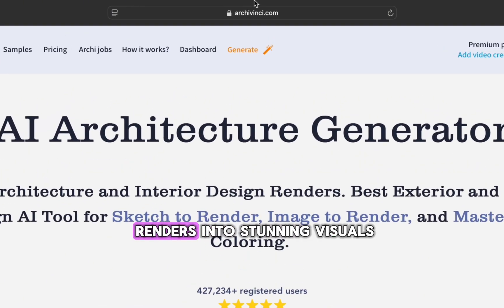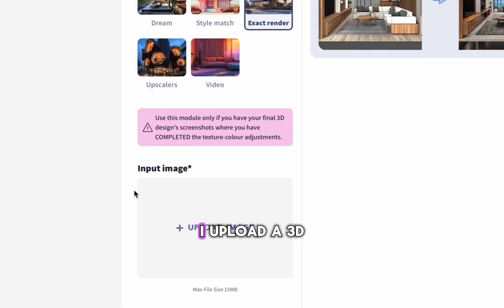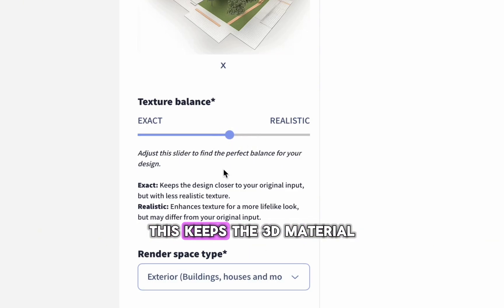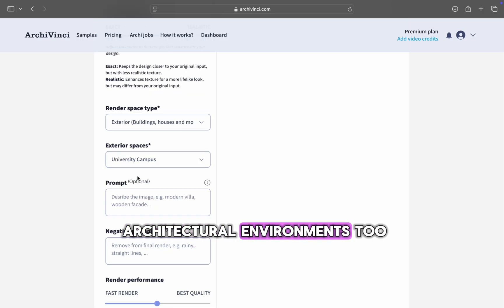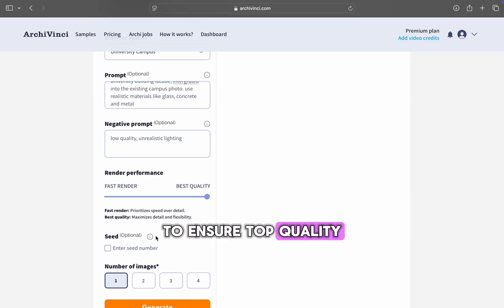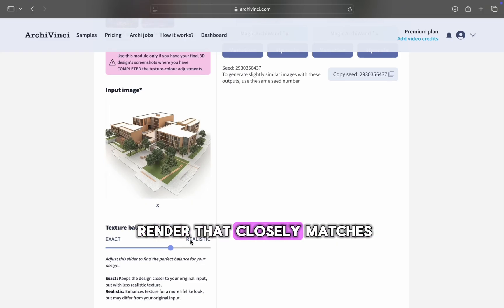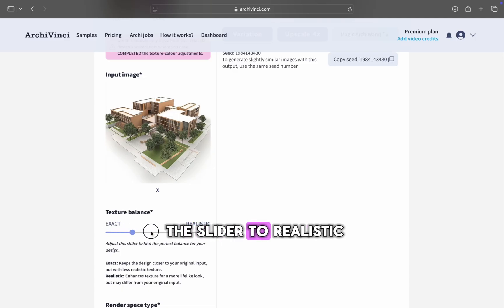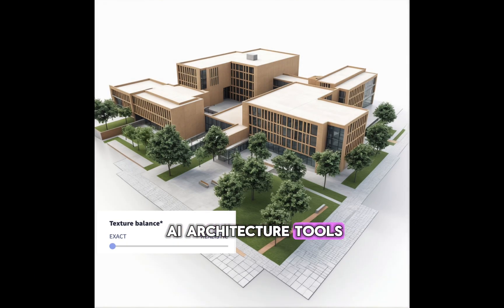This Is the Best AI Exact Render Tool for Architects!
With Archivinci’s Exact Render module, you can generate stunning, photorealistic exterior renders in just minutes. This AI-powered tool helps architects, interior designers, and 3D artists turn basic 3D models into high-quality visuals with incredible detail and lighting accuracy. In this video, you'll see exactly how to use the Exact Render module and how it can speed up your workflow while delivering professional results. If you're looking to upgrade your architectural presentations, this is the perfect tool to get started.